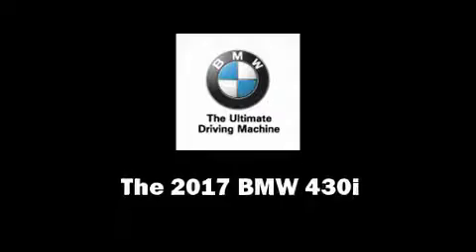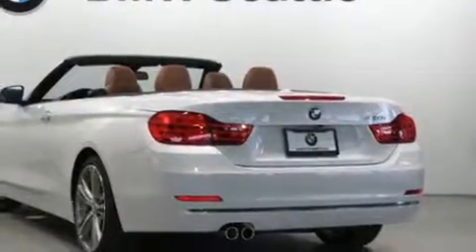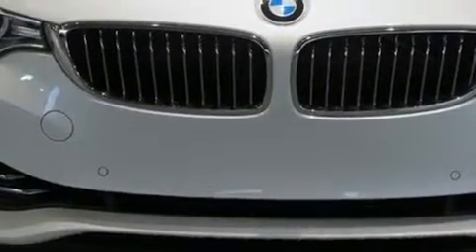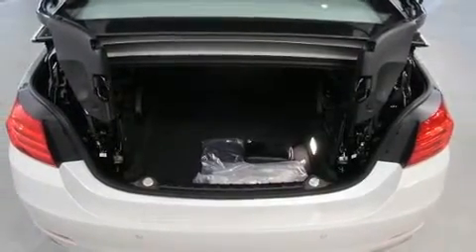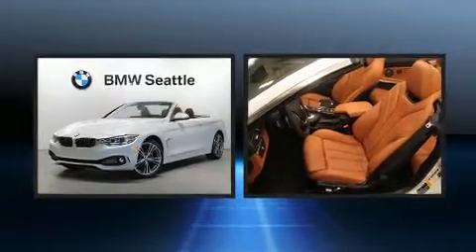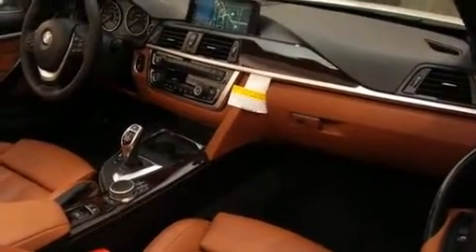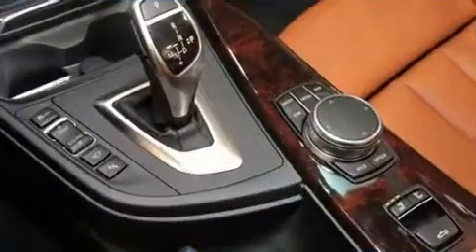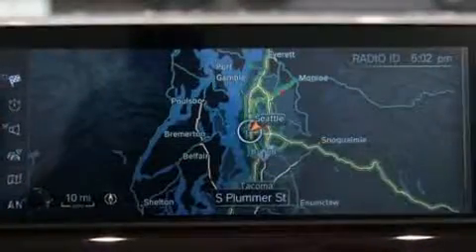2017 BMW 430i w/ SULEV in Seattle, WA 98134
BMW Seattle
1002 Airport Way S.

This 2 door, 4 passenger convertible leads among competitors in its segment. BMW made sure to keep road-handling and sportiness at the top of it's priority list. It features an automatic transmission, rear-wheel drive, and a 2 liter 4 cylinder engine. The engine breathes better thanks to a turbocharger, improving both performance and economy. Top features include rain sensing wipers, a tachometer, a leather steering wheel, a power seat, a trip computer, an automatic dimming rear-view mirror, a power convertible roof, and seat memory. Everything is where it ought to be, from the dashboard controls to the door locks and window controls. With high intensity discharge headlights illuminating your path, you'll always appreciate maximum visibility. BMW ensures the safety and security of its passengers with equipment such as: dual front impact airbags, knee airbags, integrated roll-over protection, traction control, brake assist, anti-whiplash front head restraints, ignition disabling, an emergency communication system, and 4 wheel disc brakes with ABS. Various mechanical systems are monitored by electronic stability control, keeping you on your intended path. Our team is professional, and we offer a no-pressure environment. We'd be happy to answer any questions that you may have. We are here to help you.